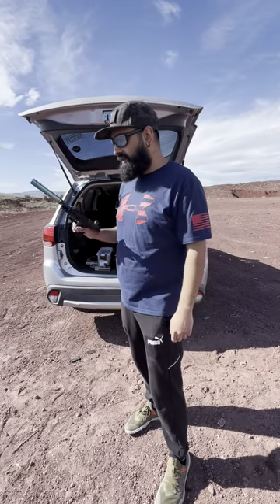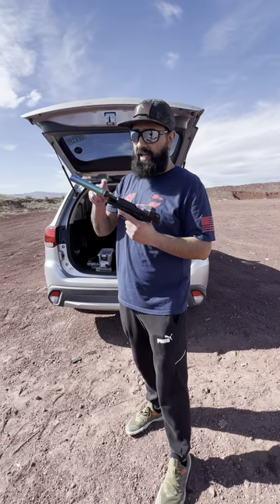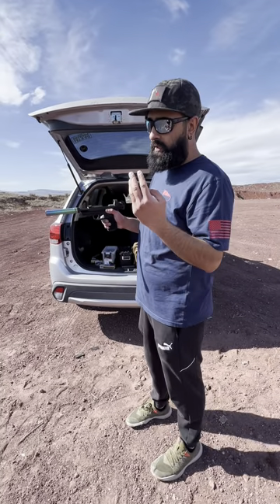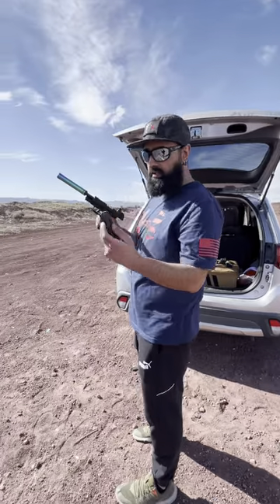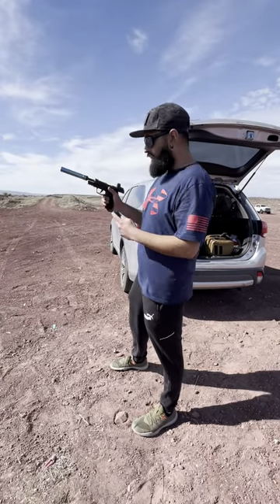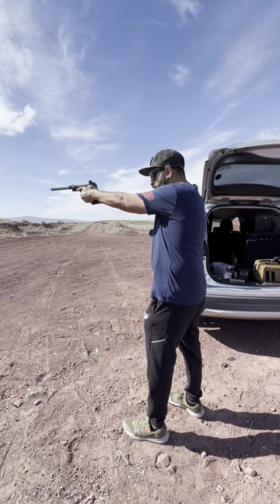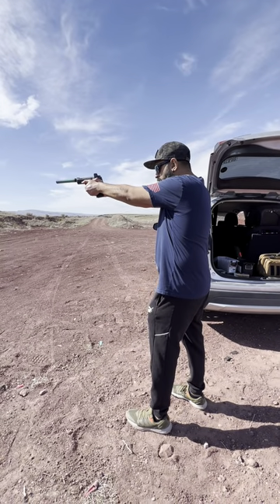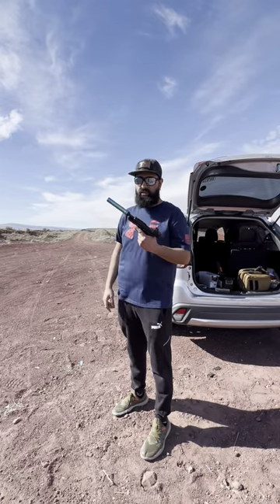Movie quiet 22LR- CGS Hydra SS movie quiet!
This is movie quiet suppressor, CGS Hydra SS 22LR can. The most fun can I’ve shot.